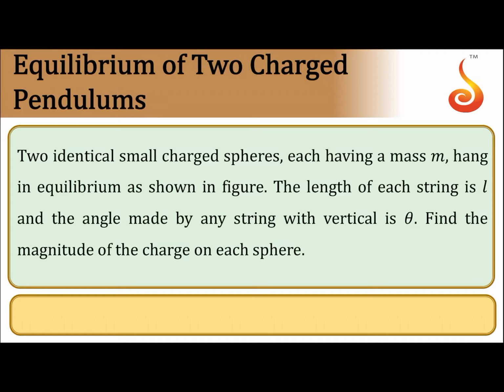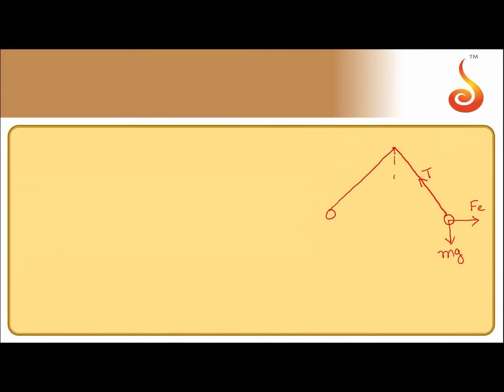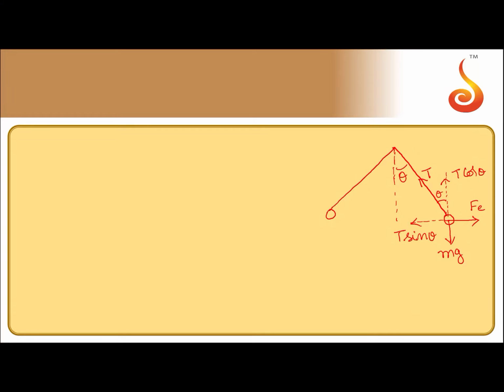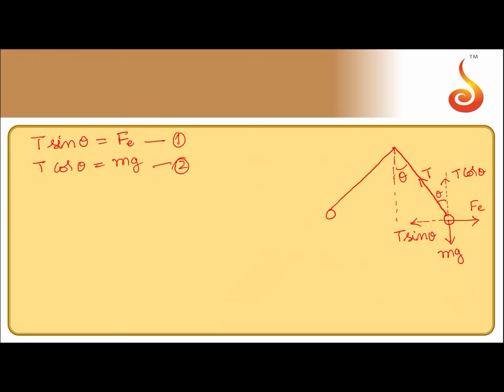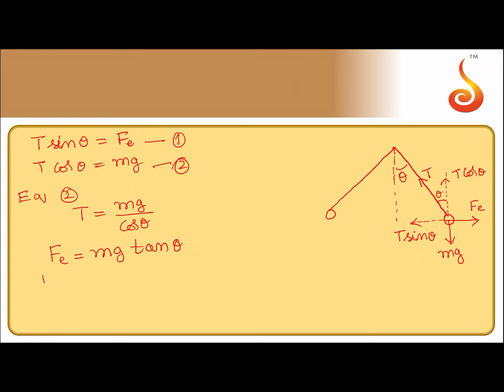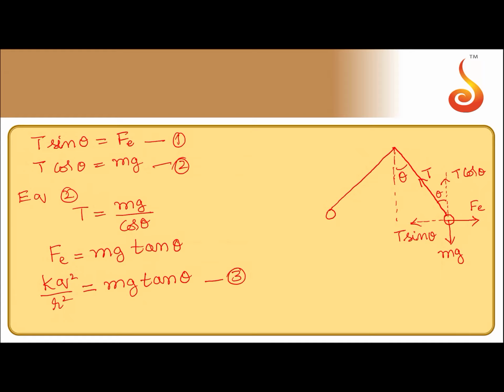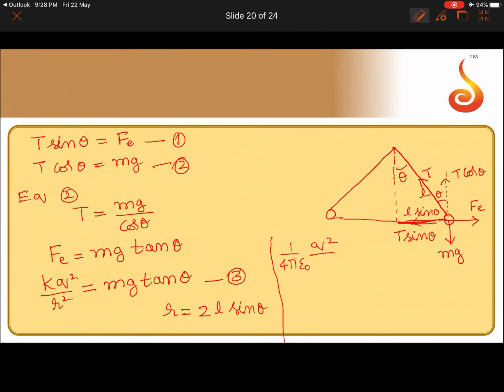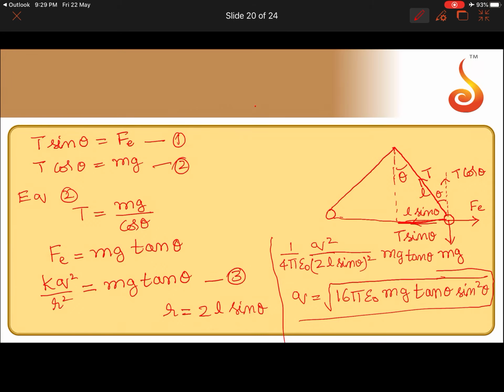PU 2 | NEET S2 | Physics | Electric Charges, Field and Potential | Lecture 1 | Slide 12 | EX 3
Welcome to Concept Videos for NEET! This slide will explain Electric Charges, Field and Potential. We will focus on Example 3. We are sure you will have an effective learning experience.